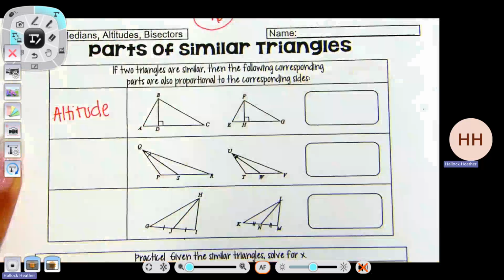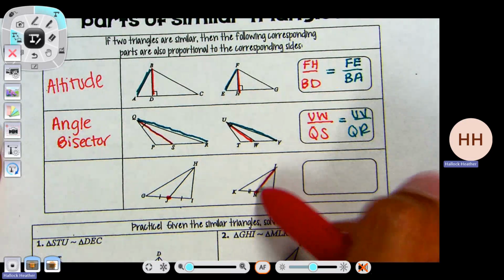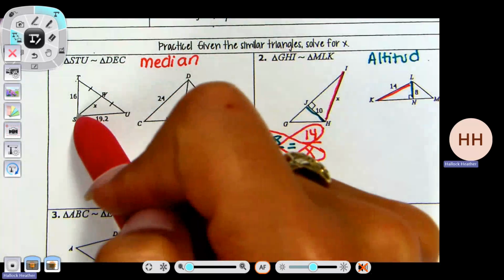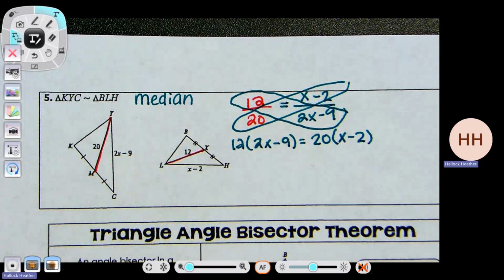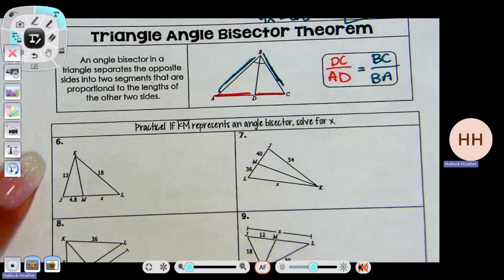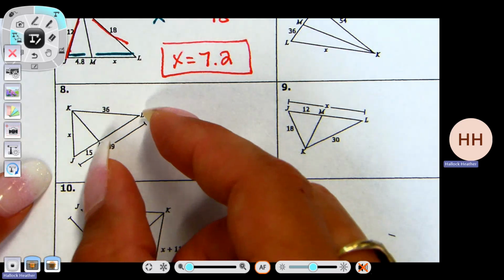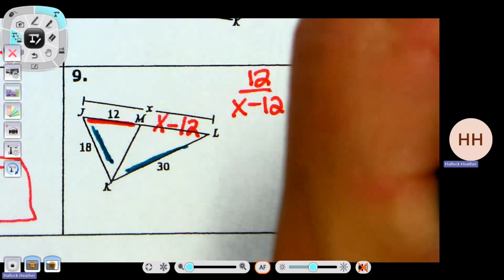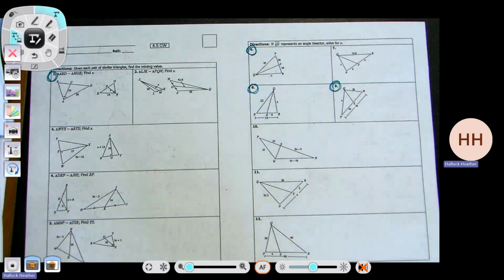8.5 Medians, Altitudes and Bisectors